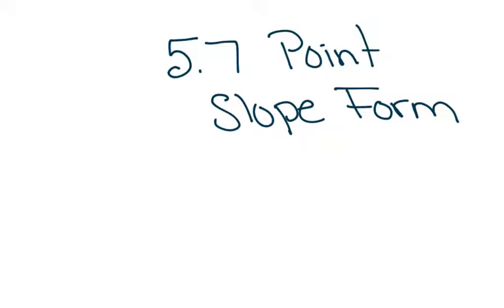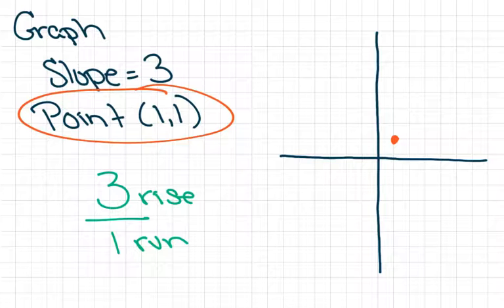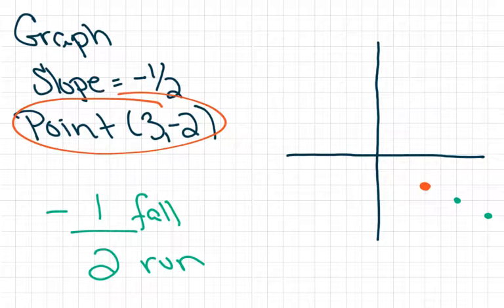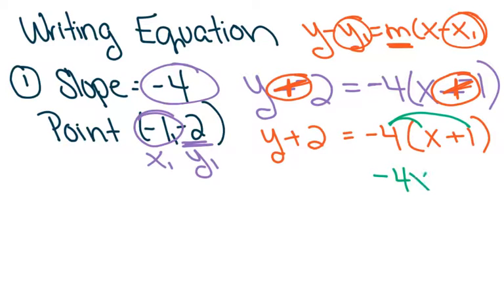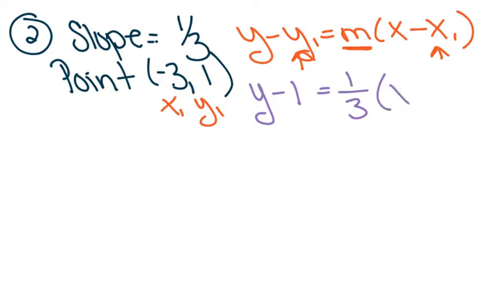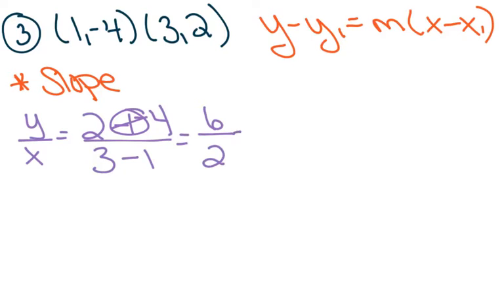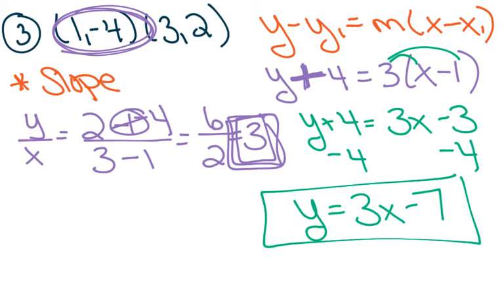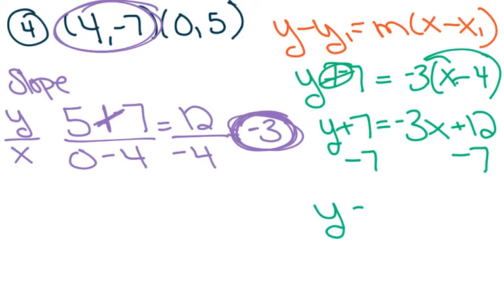5.7 Point slope